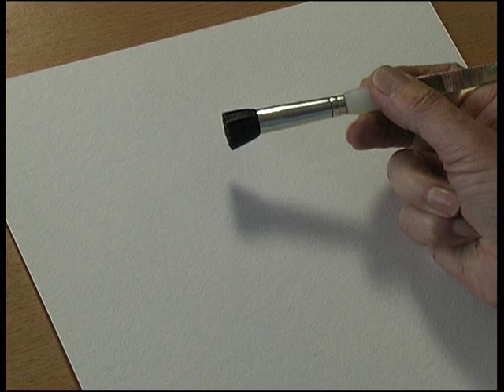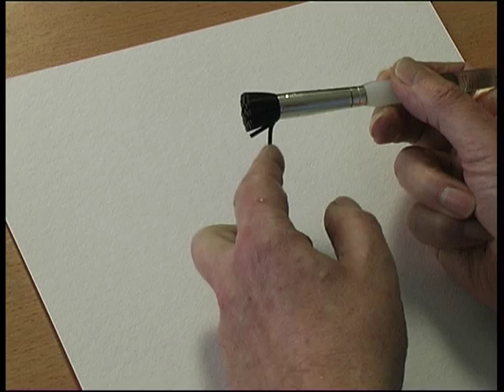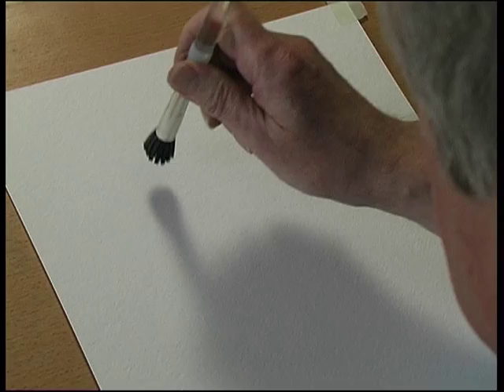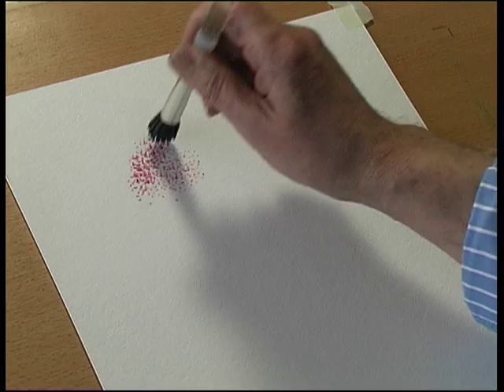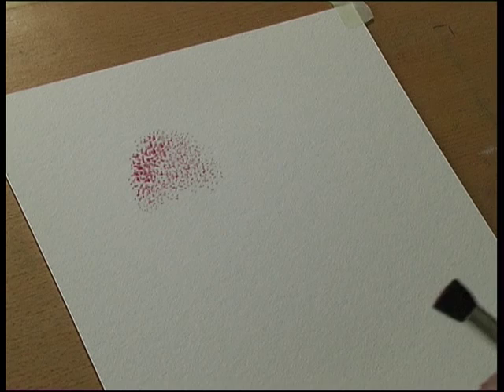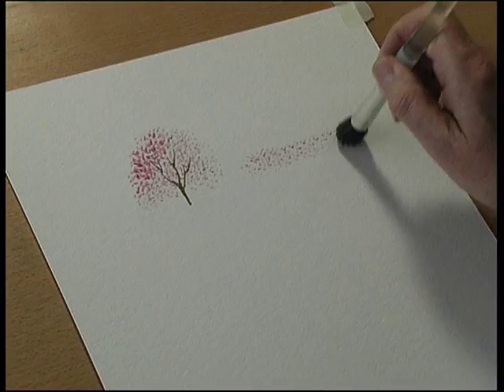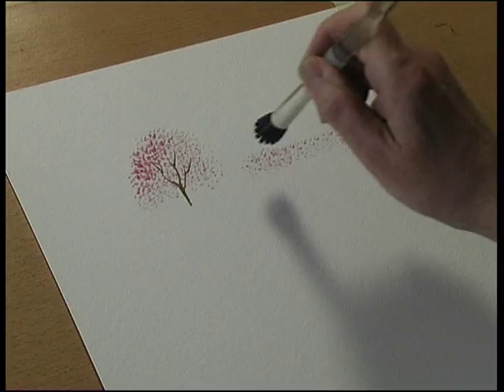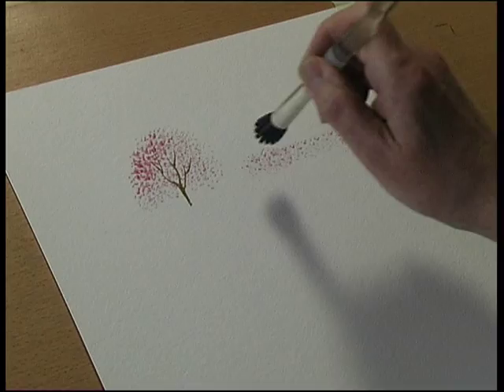The Terry Harrison Brush Collection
The Pouncer